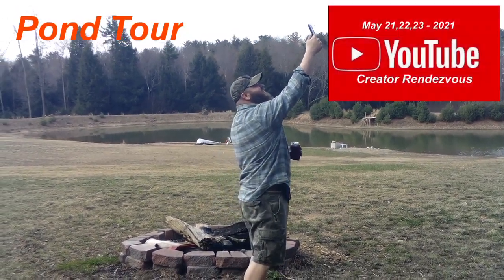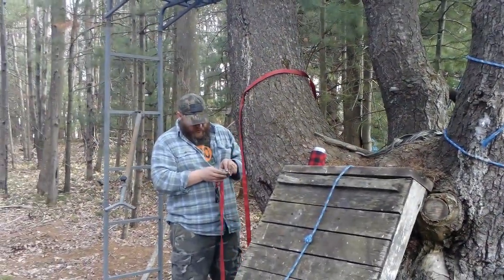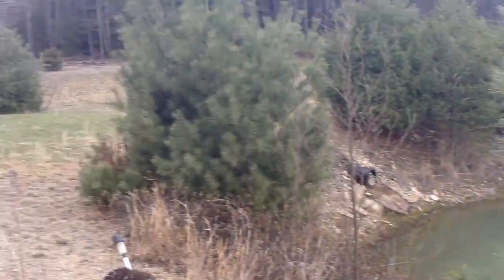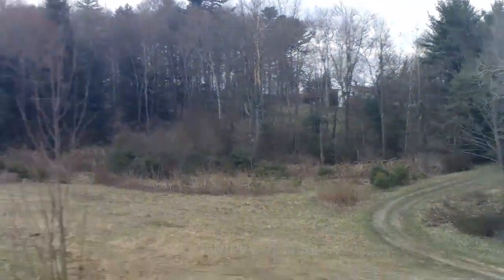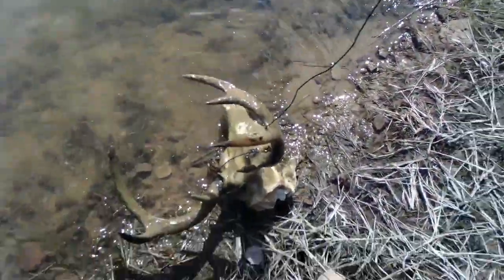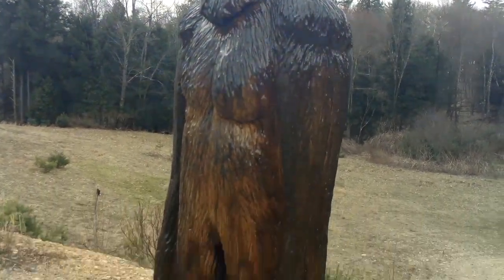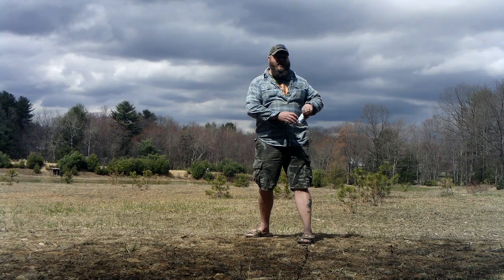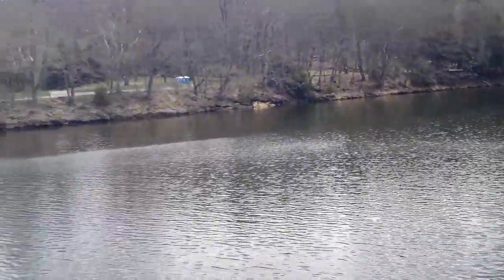Ziplines & RC Boats - Freezer Bound Outdoors - Pond Tour 21- YT Creator Rendezvous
Hey everyone, Joe and I finally got some time to take you on a little tour of the pond area.  So come join the Fun!!!